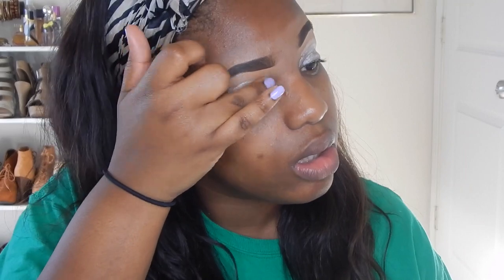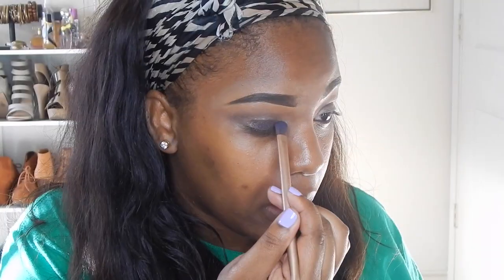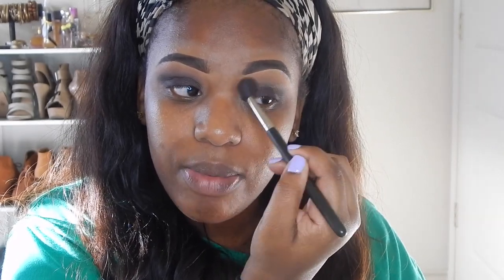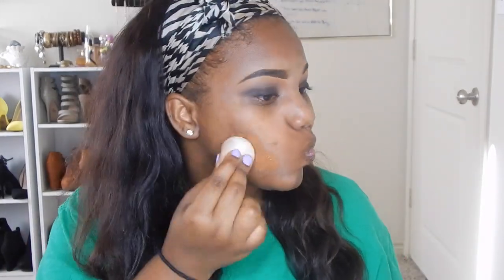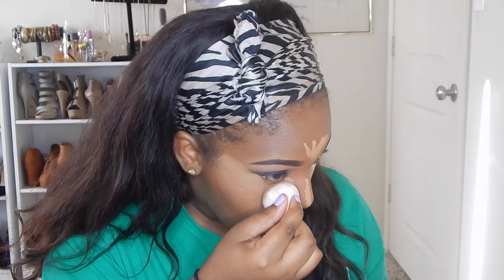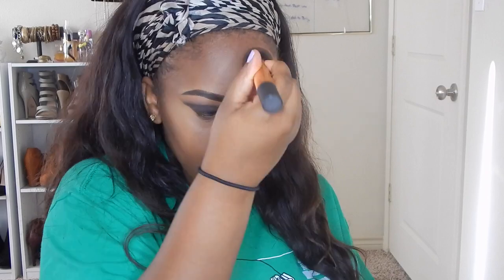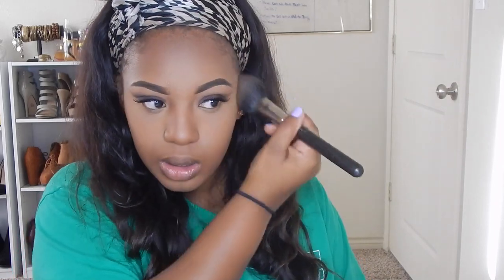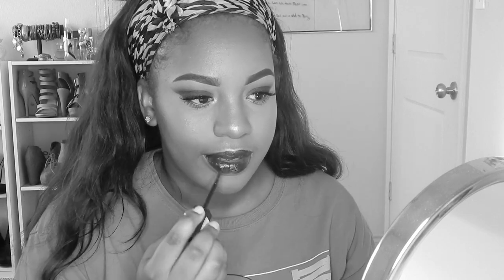SMOKEY EYE DARK LIP MAKEUP TUTORIAL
SAVE 10% ON ALL LARA MICHELL COSMETICS WITH MY CODE: JACKIE